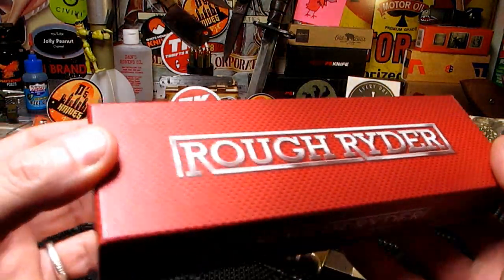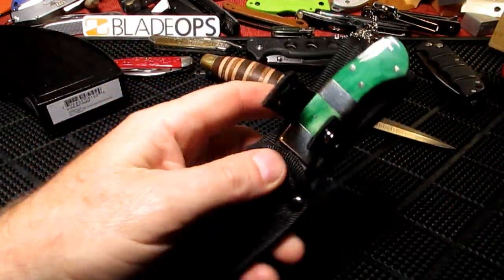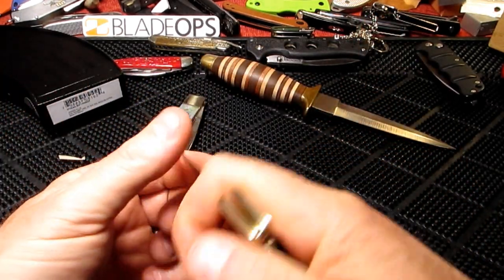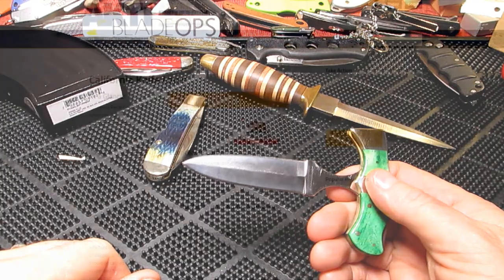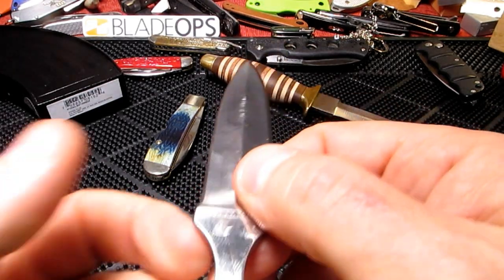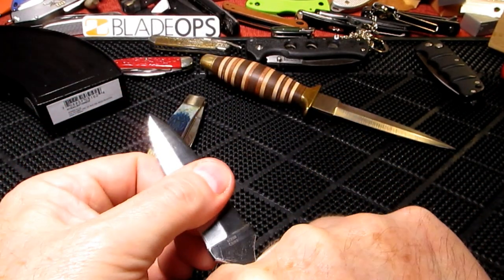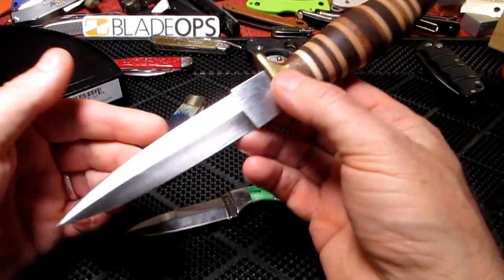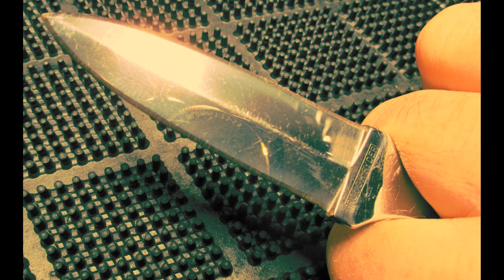Rough Ryder RR2000 DAGGER Converts To PUSH DAGGER Green Bone Handle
A quick look at an unusual Dagger that converts to a Push Dagger.Amazon Links Drop + Bradford Guardian 3.5 Fixed Blade Knife with Leather Sheath
PEPPER SPRAY

2 - Lucas Fishing Reel Oil "Works Great On Knife Pivots & Bearings"

"Commissions Earned​​​​​​”
Legal advice Never given here check all legal stuff laws etc for yourself always...